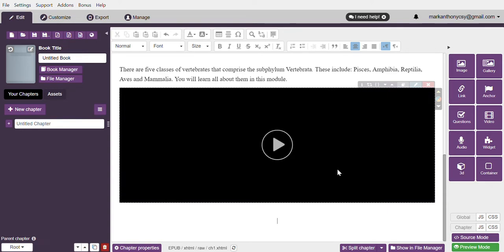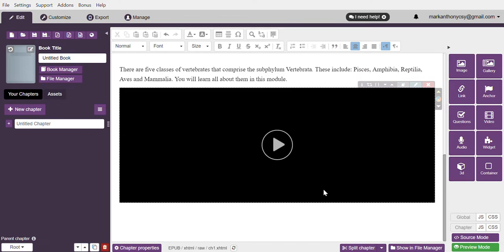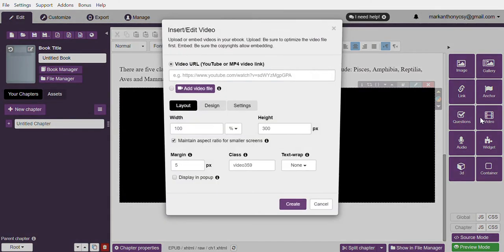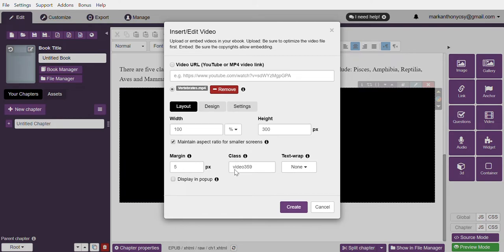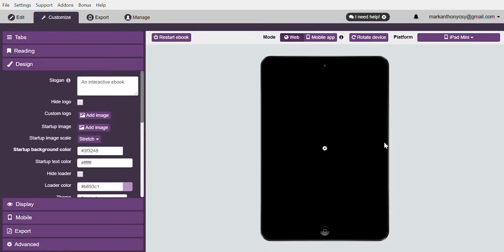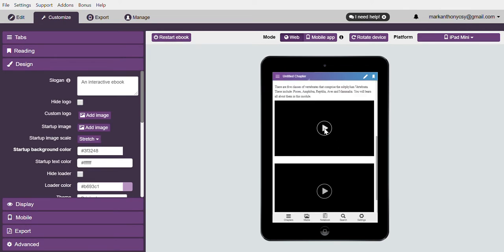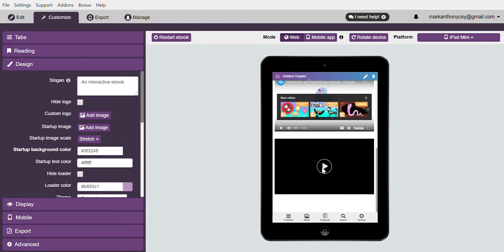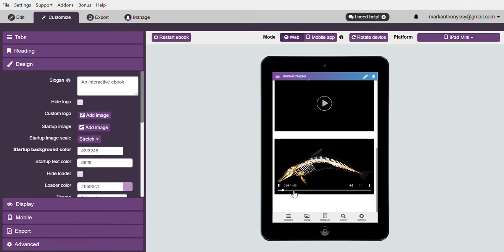Step 8 Adding Offline Videos